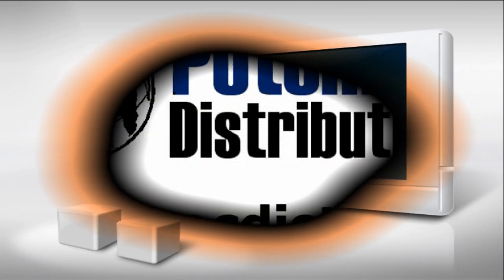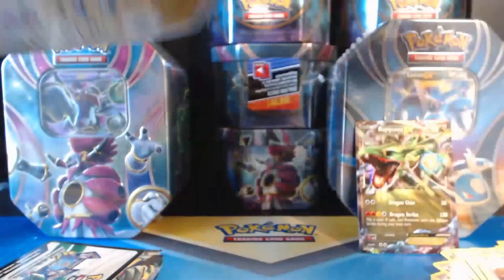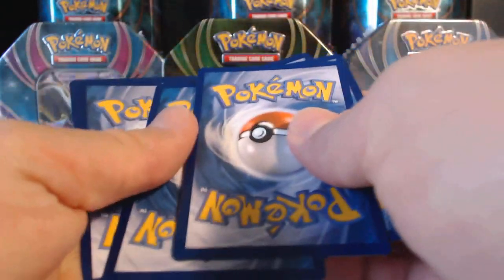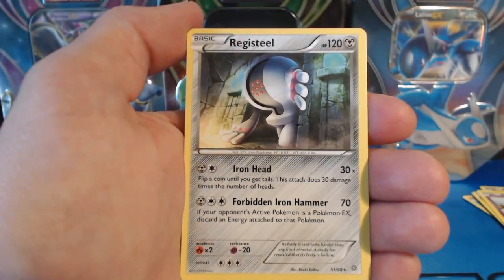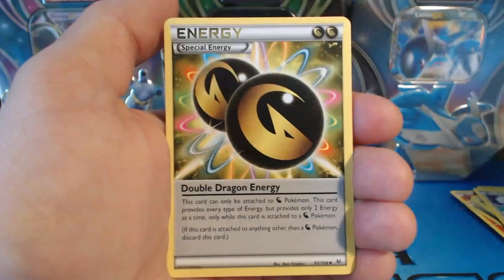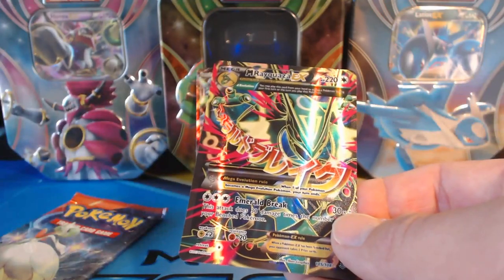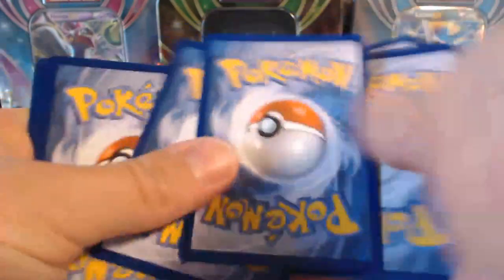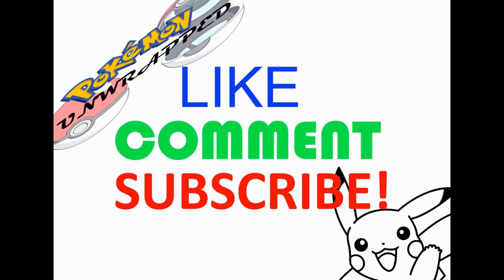#7 Pokémon Rayquaza EX Tin 2015 Fall Tin Series - POKEMON UNWRAPPED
In this 12 part video series I open up the newest Pokemon TCG 2015 fall tin series case: Hoopa EX, Latios EX and Rayquaza EX. Each tin contains 1 EX promo card and 4 booster packs: Ancient Origins, Roaring Skies and Primal Clash.

Tins purchased from Potomac Distribution.